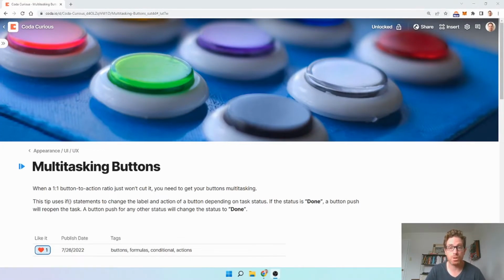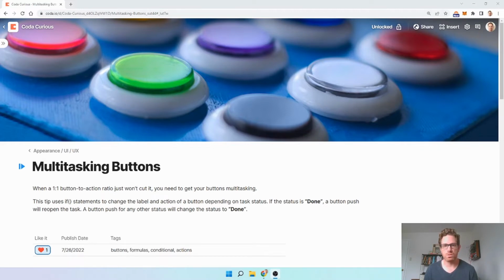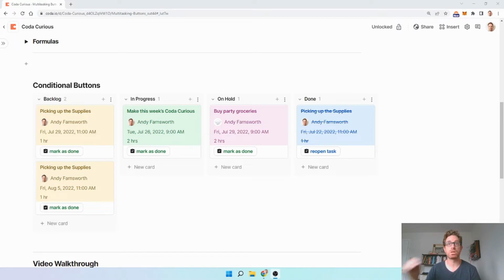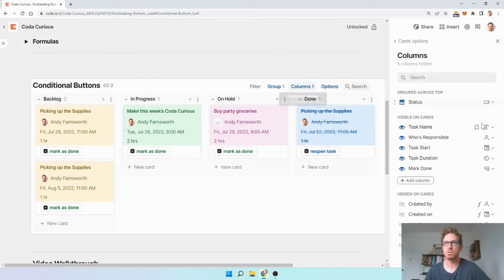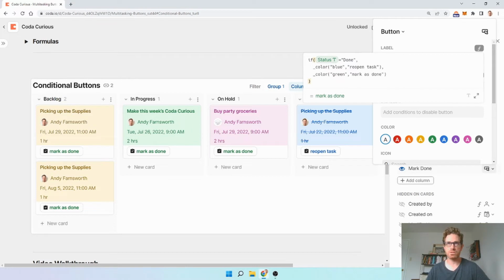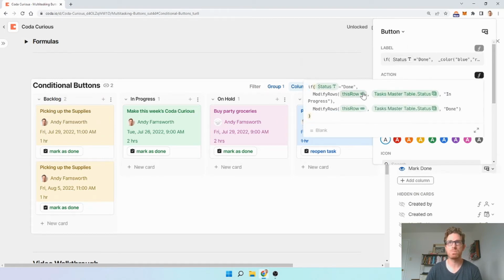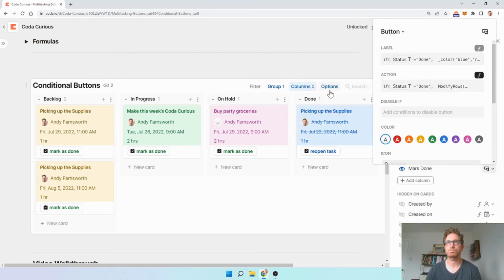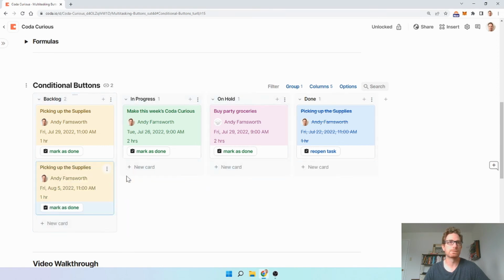Coda Curious #4: Multitasking Buttons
Back with another episode of Coda Curious, a set of tips & techniques for making better docs in Coda.io.

Coda Curious #4:  get your button actions and labels to multitask using if() statements